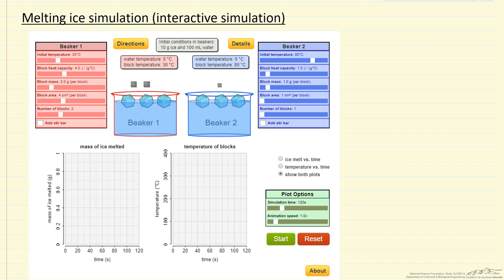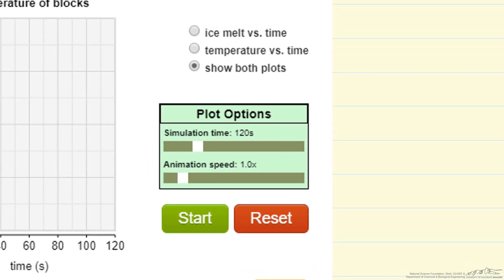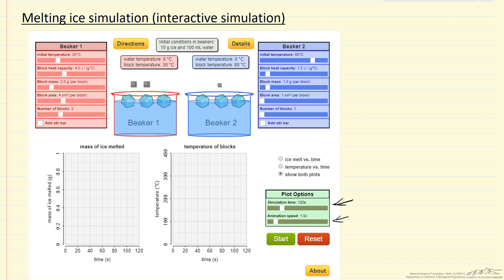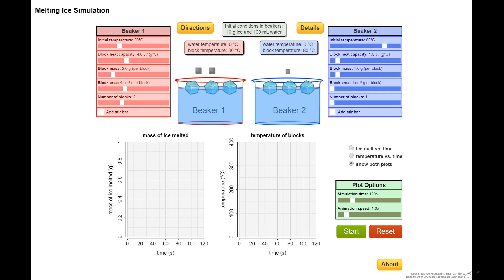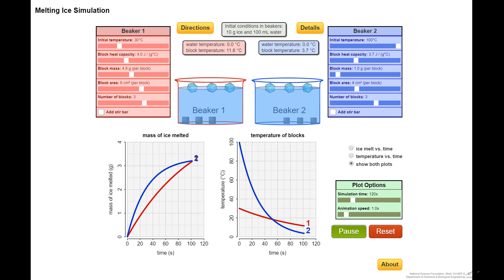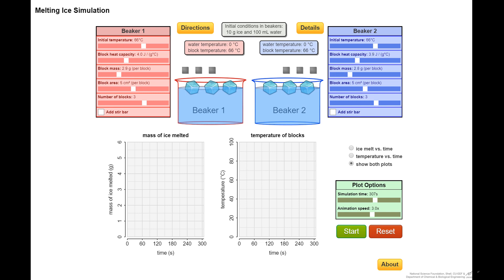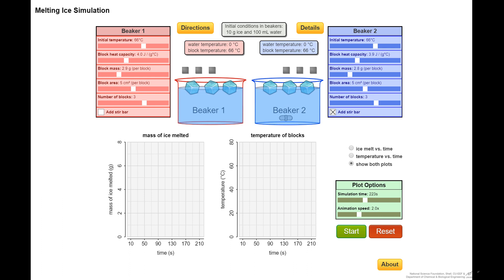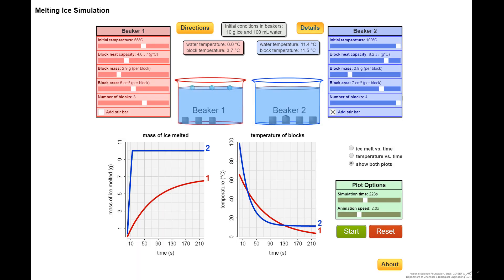Melting Ice Interactive Simulation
Organized by textbook Demonstrates how to use the interactive simulation that models adding metal blocks, whose temperatures are above 0oC to water with ice cubes. The rate of heat transfer depends on properties of the blocks, the number of blocks, and whether the water is stirred. Made by faculty at the University of Colorado Boulder, Department of Chemical & Biological Engineering.